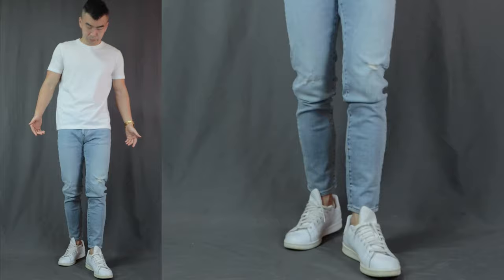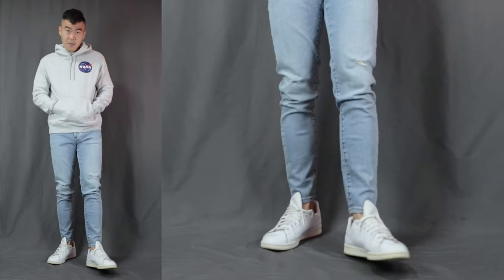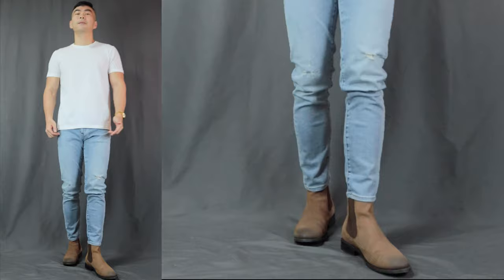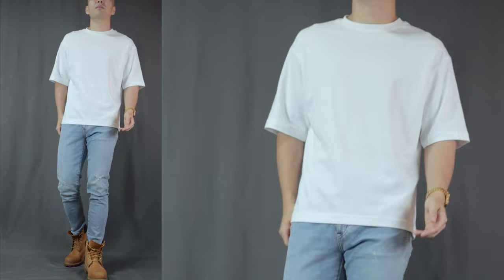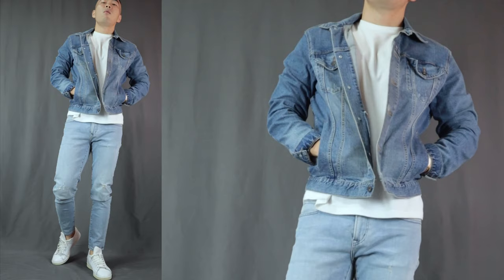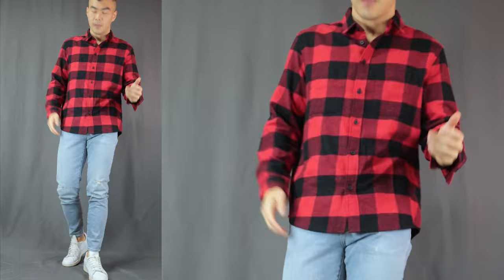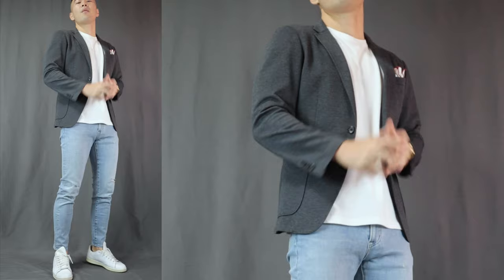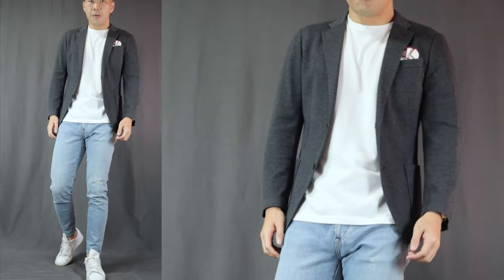7 Ways To ROCK Light Wash Jeans | Men’s Outfit Ideas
In this video: Learn how to Style Light Wash Denim Jeans in the Summer Months!

Adidas Stan Smith